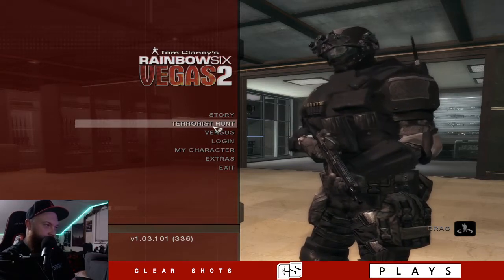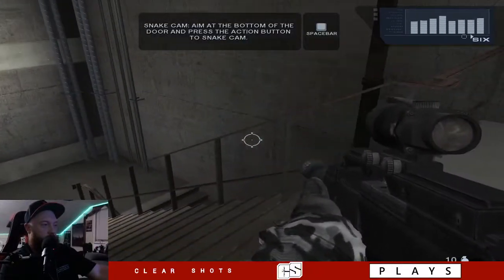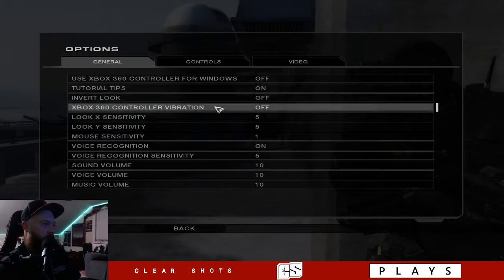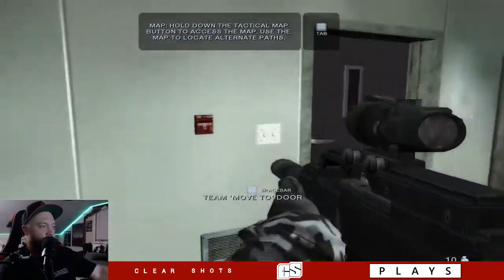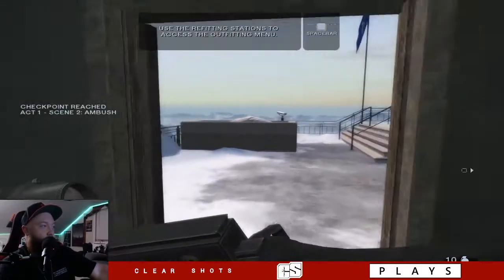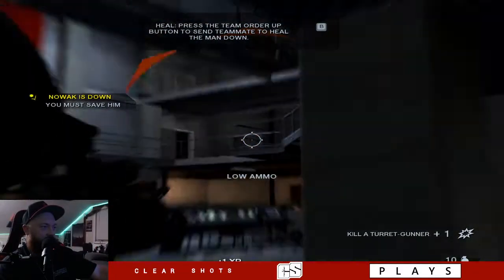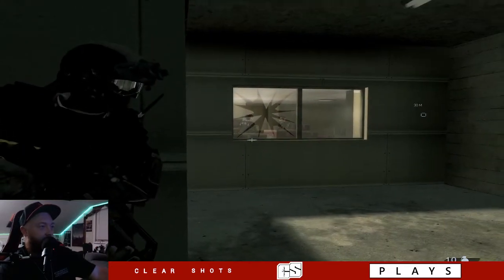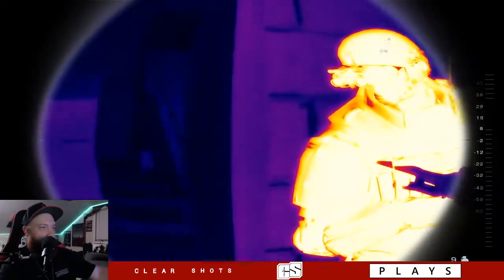Clear Shots Plays | Tom Clancy's Rainbow Six: Vegas 2 [w/Seth]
Welcome back to Clear Shots Plays! Today, Seth plays Tom Clancy's Rainbow Six: Vegas 2.

Tom Clancy's Rainbow Six: Vegas 2 is a first-person shooter video game and the sequel to Tom Clancy's Rainbow Six: Vegas. The game was released for the Xbox 360 and PlayStation 3 on March 18, 2008, in North America and March 20, 2008, in Europe, except in Germany, where the game was delayed. It is now available on Xbox 360, PS3, Xbox One (backward compatibility), and PC.

Listen to the podcast on clearshotspodcast.com, YouTube, Apple Podcasts, Google Podcasts, Spotify, Stitcher Radio, and more!